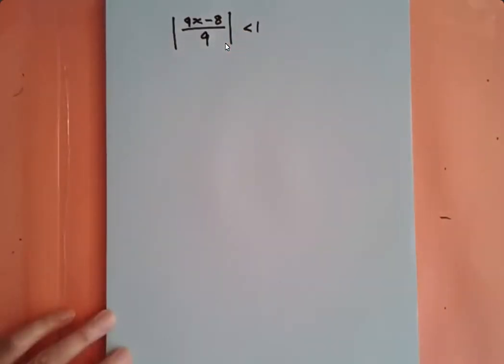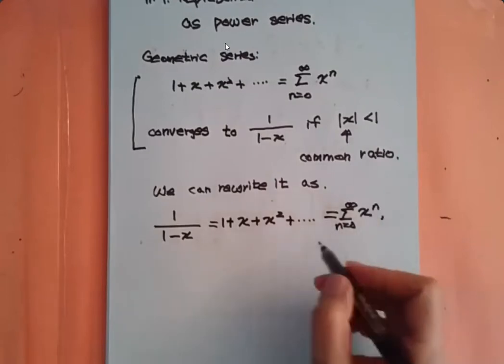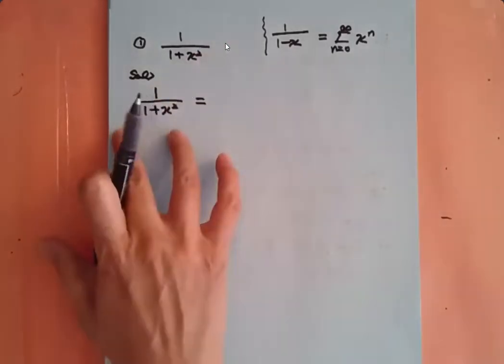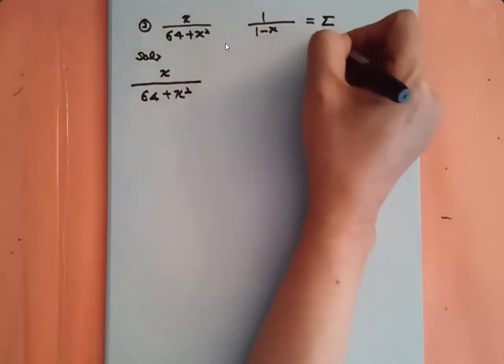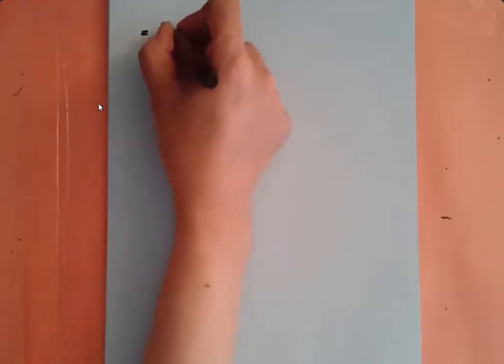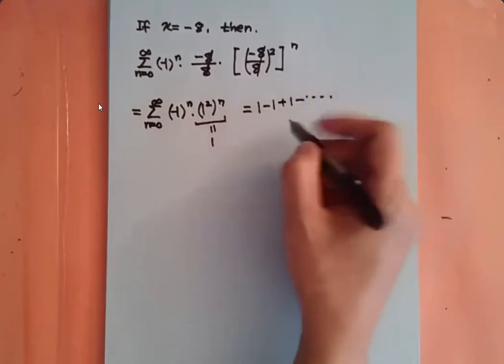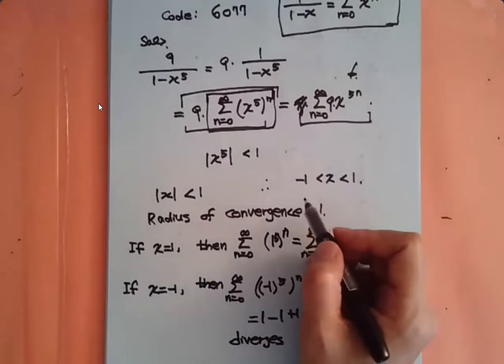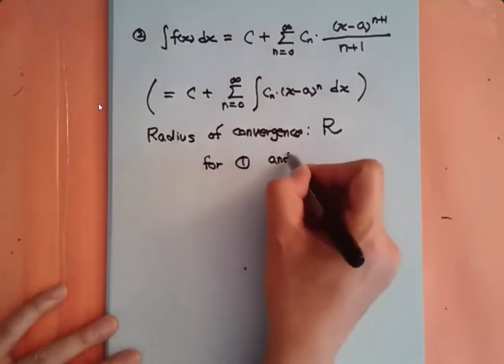Cal 2, April 7, 2022, 11.9. Representations of Functions as Power Series